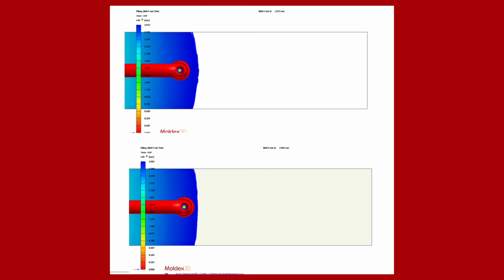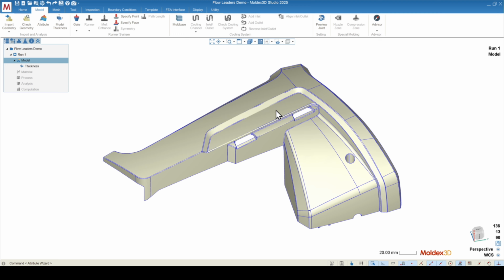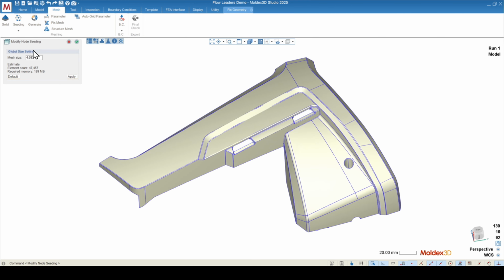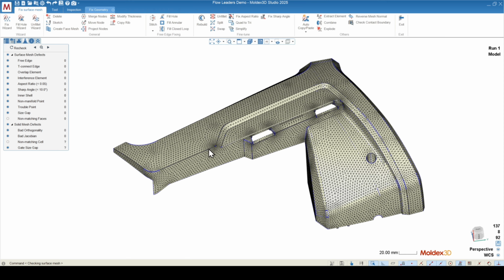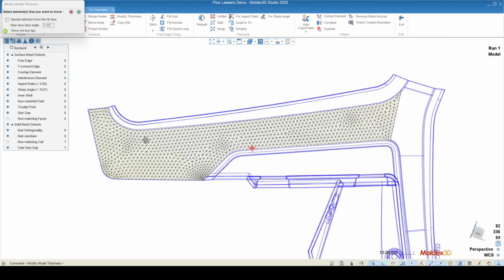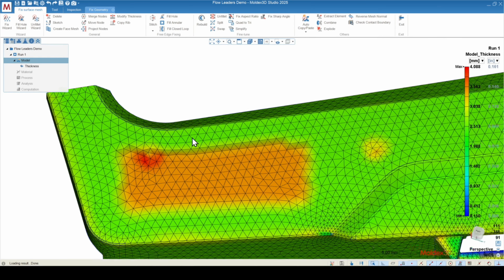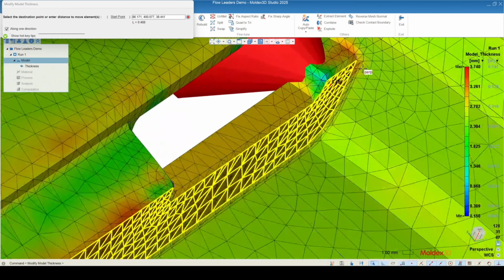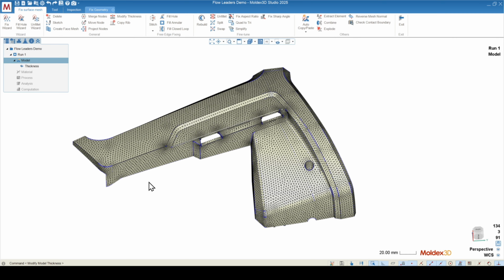Adding Flow Leaders using Modify Thickness | Moldex3D Advanced Tips & Tricks | Studio 2025